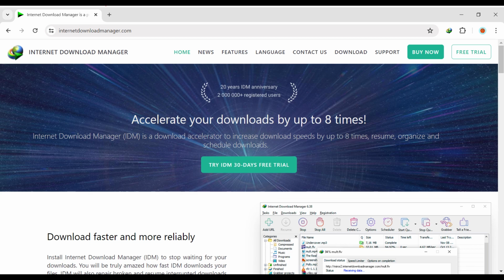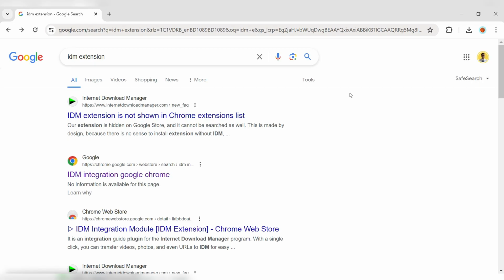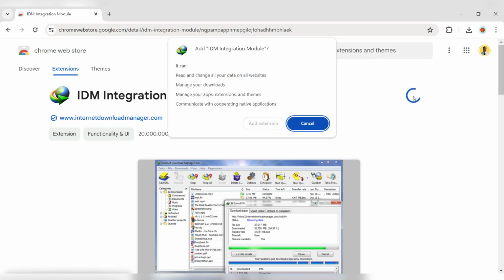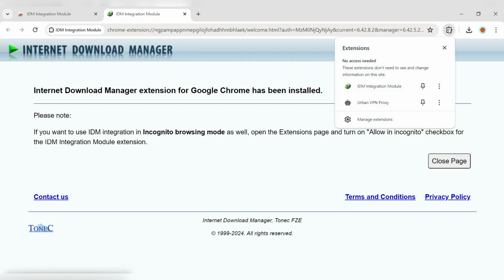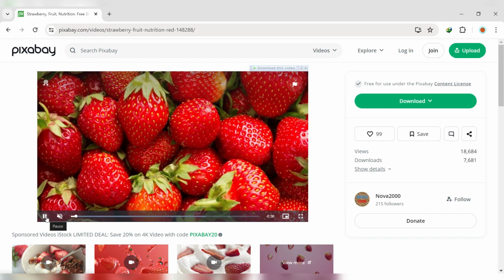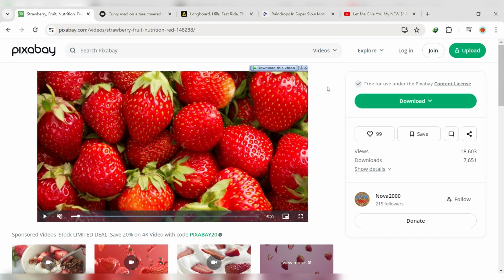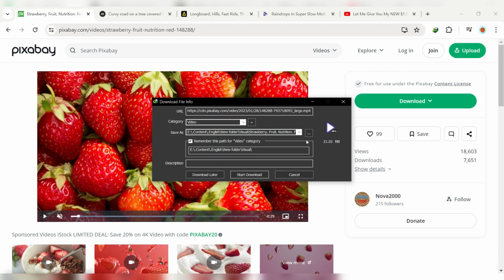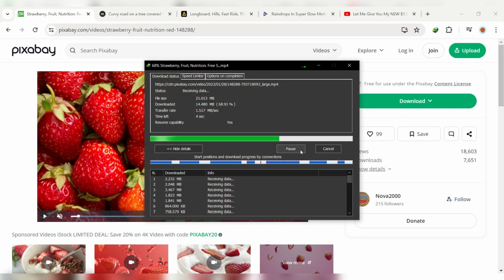How To Add IDM Extension In Google Chrome 2024 - (Quick & Easy)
Learn how to add IDM Extension in Google Chrome with this quick and easy tutorial for 2024! Internet Download Manager (IDM) is a powerful tool for managing downloads, and adding the IDM extension to your Chrome browser can enhance your downloading experience. In this video, we will walk you through the steps to add the IDM extension to Google Chrome manually, ensuring you never miss out on its benefits. Don't let the Internet Download Manager Chrome extension missing issue hold you back, follow our guide and start using IDM seamlessly on Chrome today!